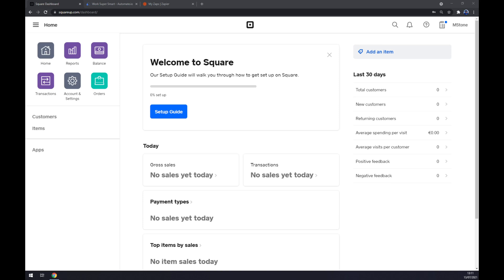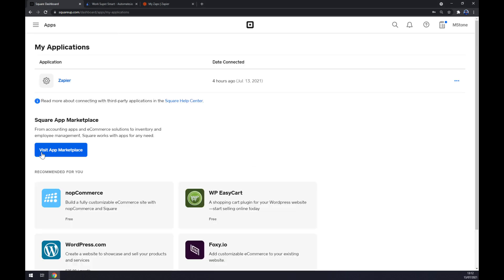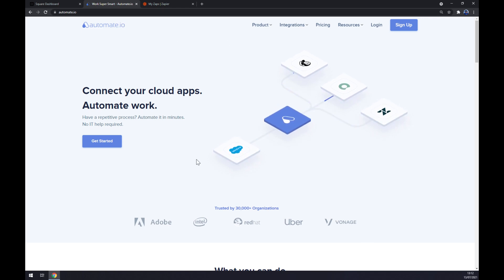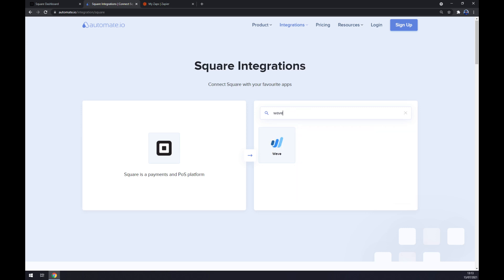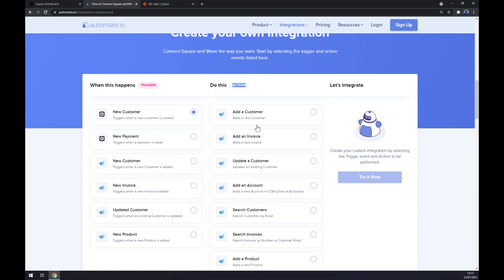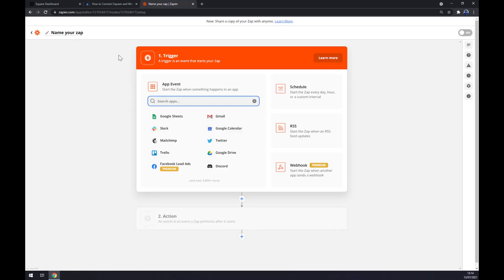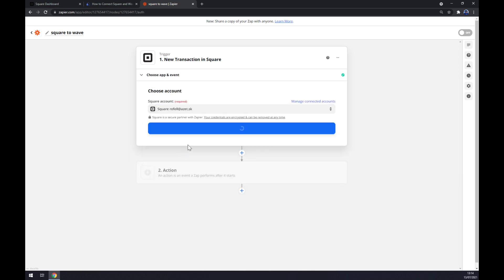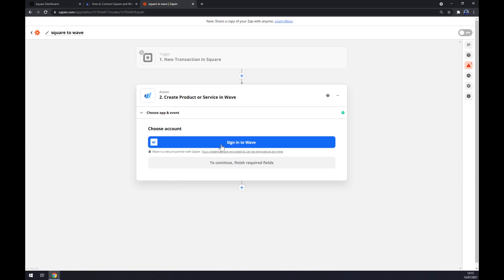How to Integrate Square with Wave